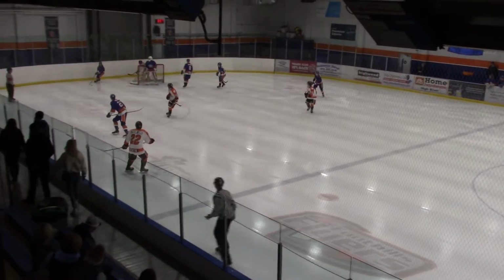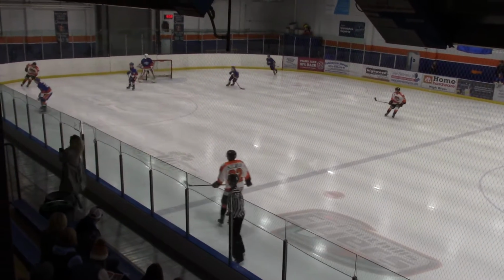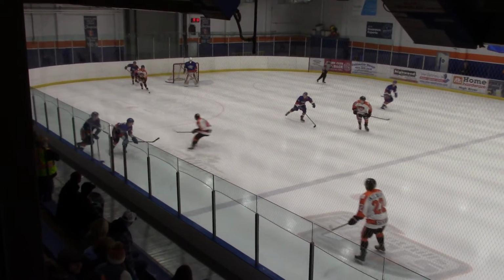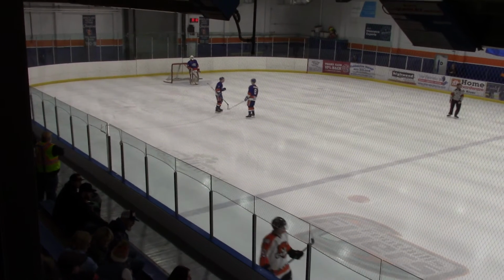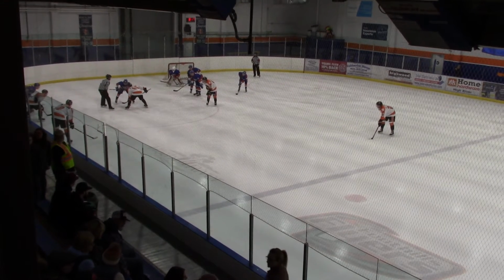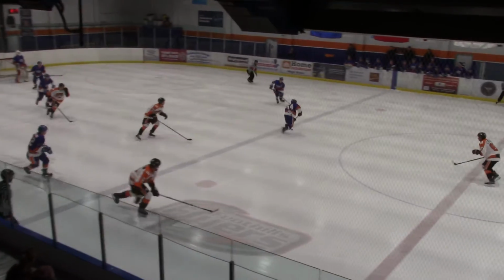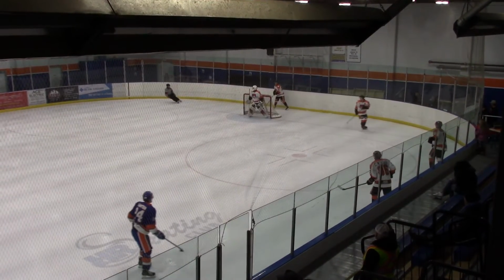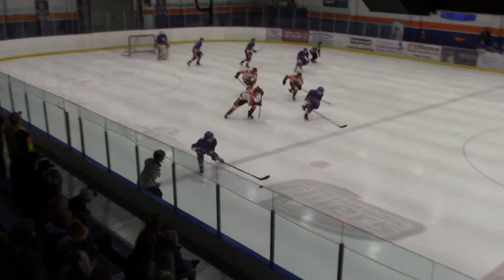High River vs Medicine Hat Jan 10, 2020 P1 1 of 2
High River Flyers vs. Medicine Hat Cubs, Jr. B Hockey Game Jan. 10, 2020 Period 1( 1 of 2).